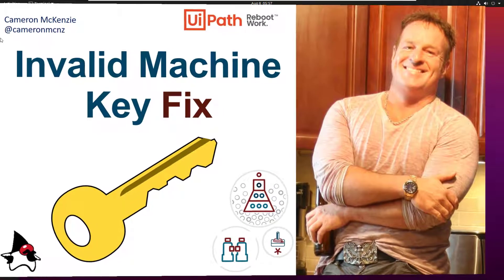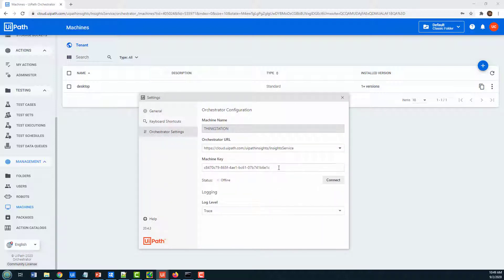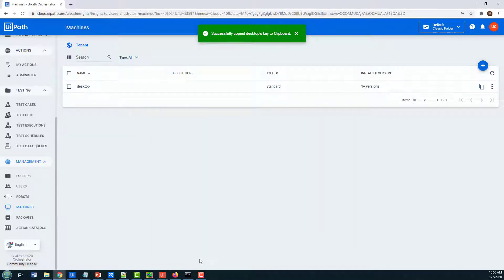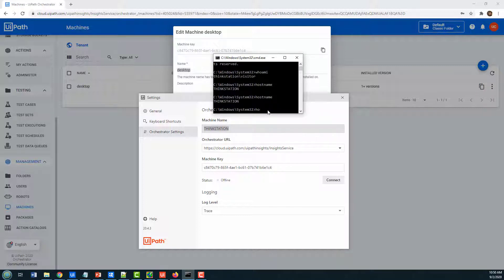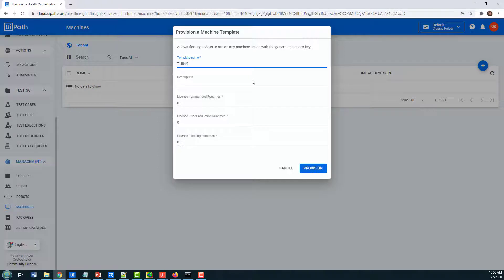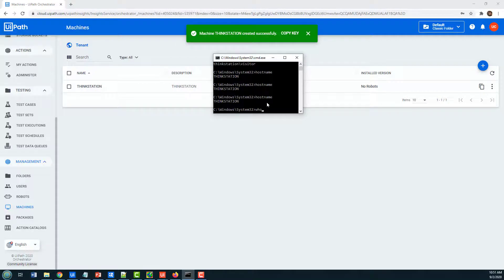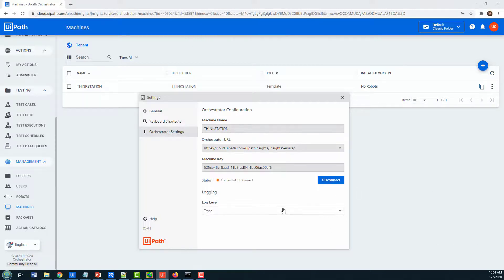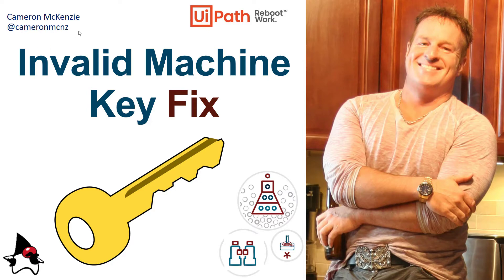UiPath Invalid Machine Key Error Fix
Here's a quick video on how to fix the UiPath invalid machine key error. Basically, most problems are either an error copying the key, the selection of the wrong machine when copying the key, or an incorrect hostname configured for the machine in UiPath Orchestrator. Fix any of those problems and your UiPath Invalid Machine Key error will be solved.